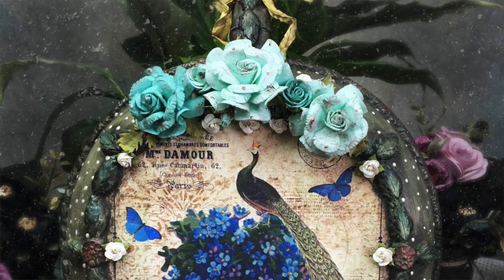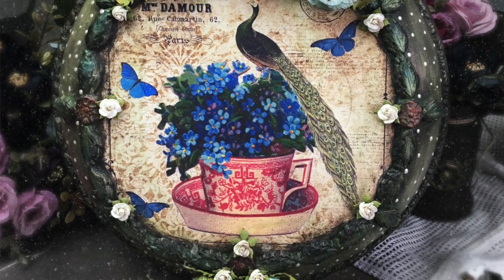LITTLE BIRDIE CRAFTS DECOUPAGE & MIXED MEDIA PRODUCT HONEST REVIEW